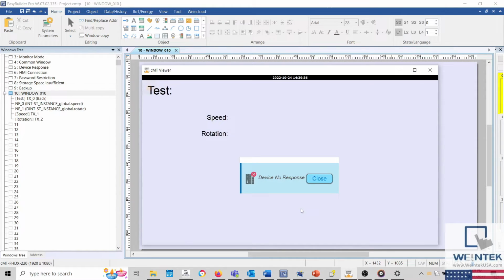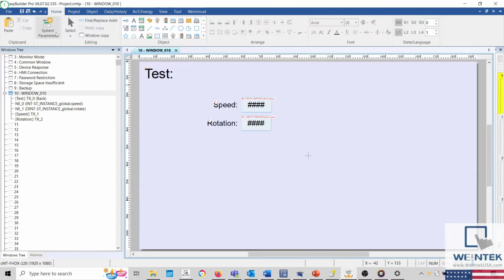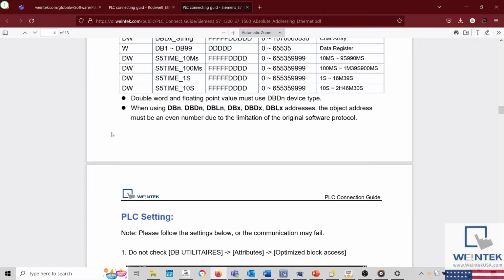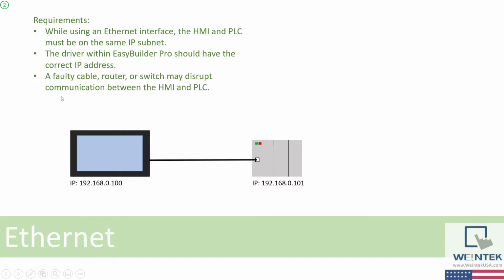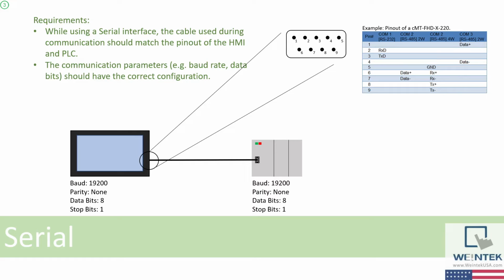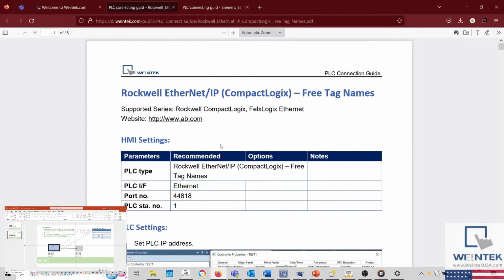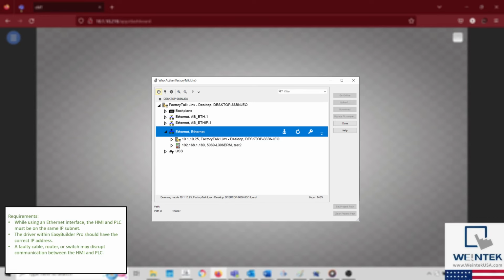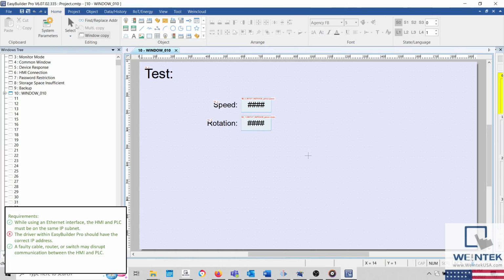How to troubleshoot a "Device no response" message (Part 2) - EasyBuilder Pro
Within this tutorial, we demonstrate the procedure for troubleshooting a "Device no response" message that appears when the HMI cannot communicate with the PLC.

0:00 - Introduction
1:12 - Cause: Incorrect communication parameters
2:34 - Cause: Invalid network configuration
3:39 - Cause: Invalid serial configuration
5:02 - How to troubleshoot communication failure